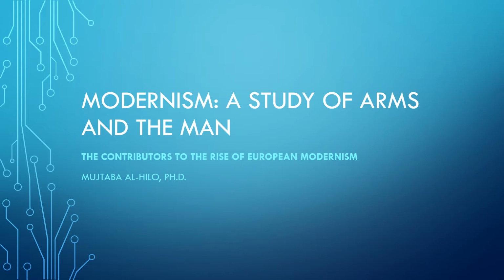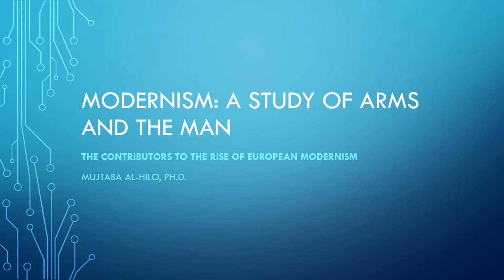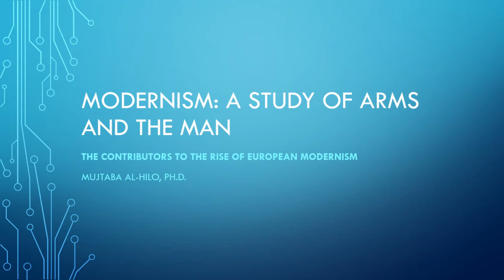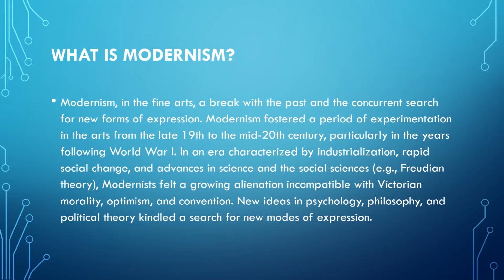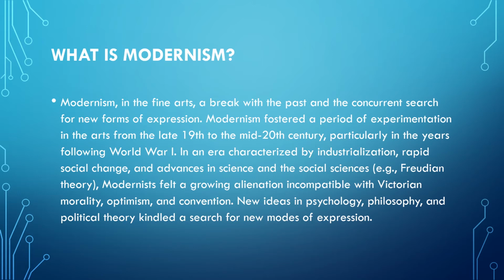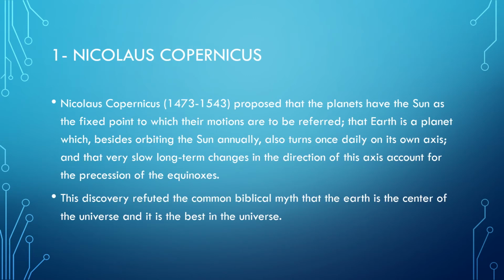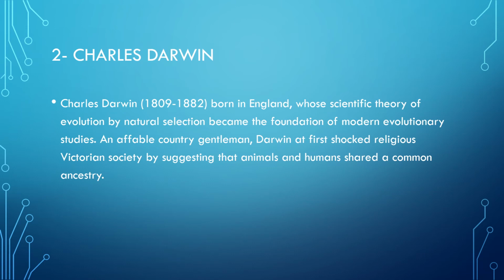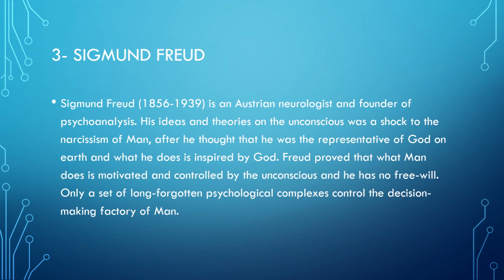1 The Contributors to the Rise of European Modernism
This lecture is the first in the course on Modernism: A Study of Arms and the Man by Bernard Shaw.
This course targets undergraduate students.
This lecture discusses how four intellectuals contributed to the rise of Modernism in Europe. They are Nicolaus Copernicus, Charles Darwin, Sigmund Freud, and Friedrich Nietzsche.